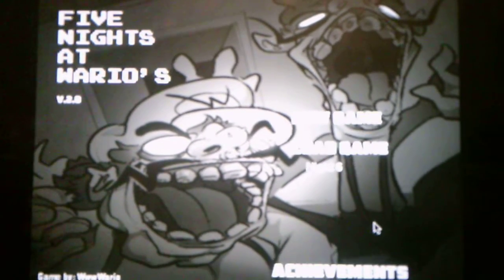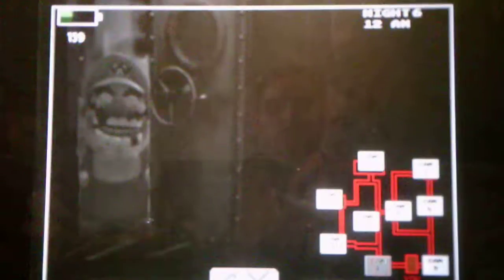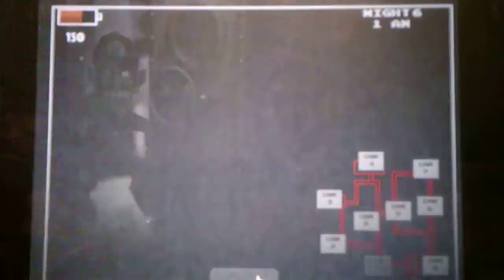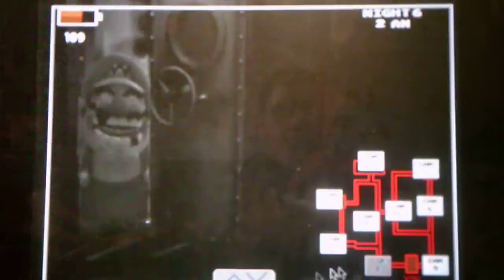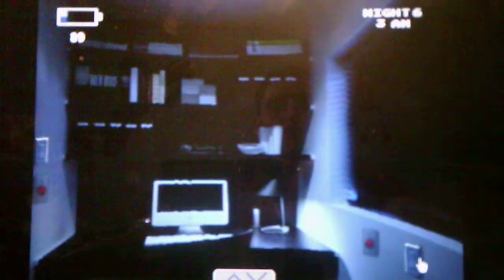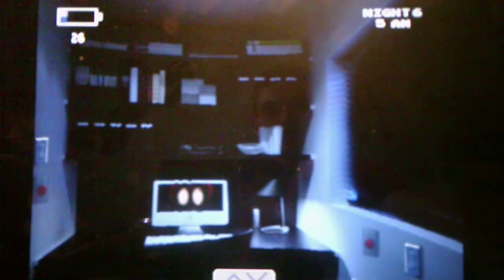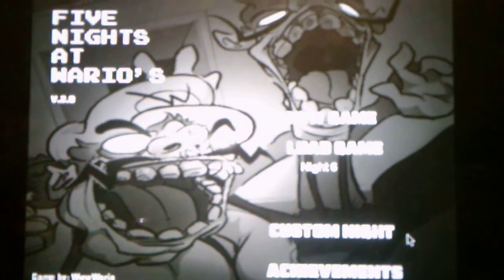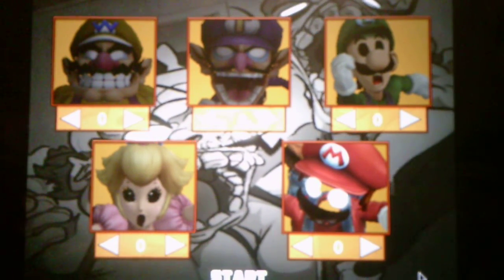Five Nights At Wario's Version 2.0 Night 6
I have unlocked the achievement Night guard pro